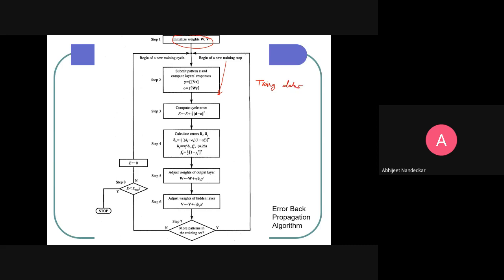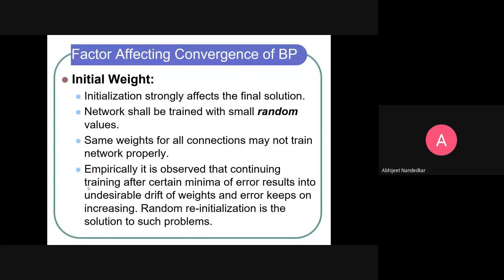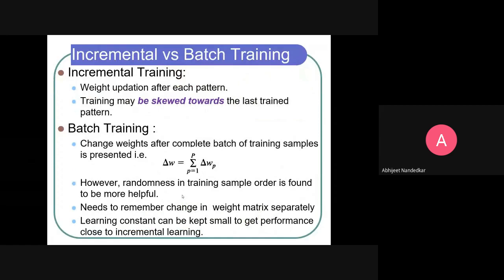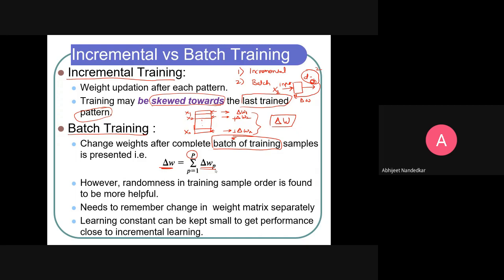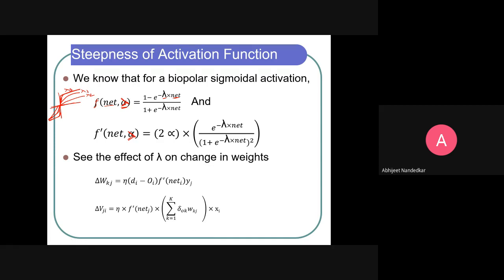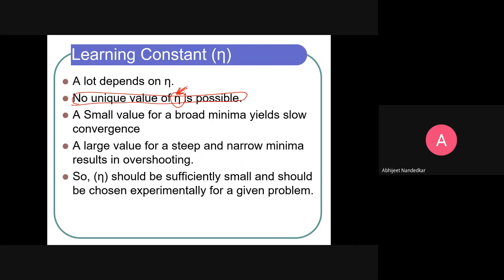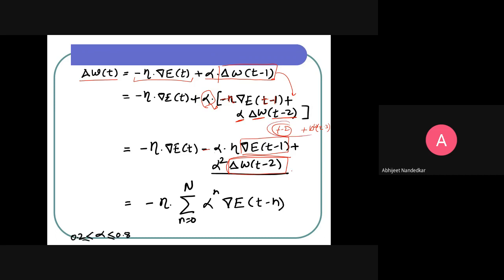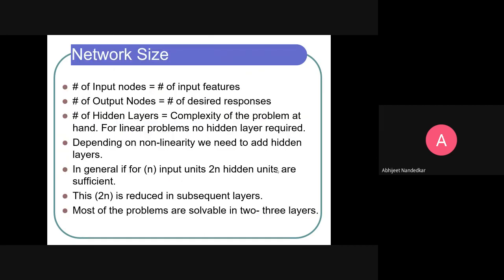Lecture 29 Factors affecting BP training